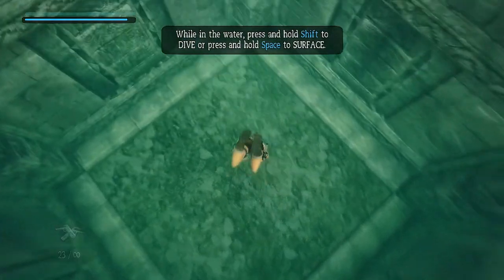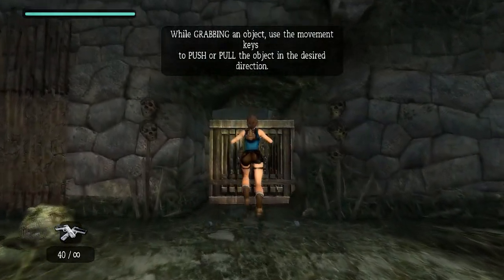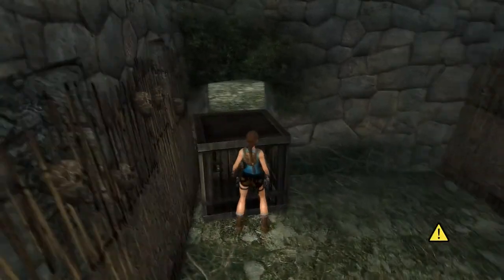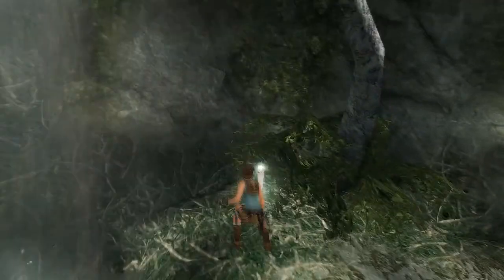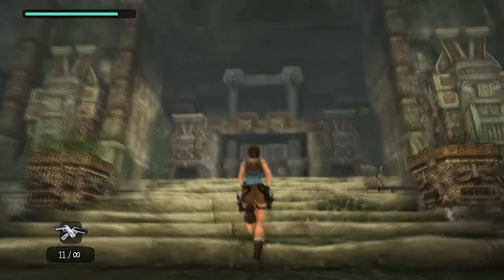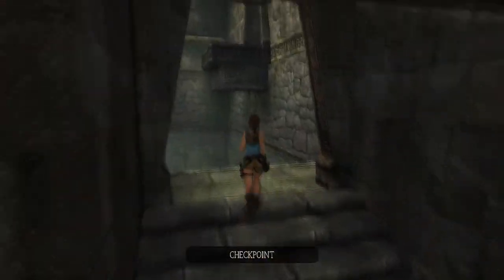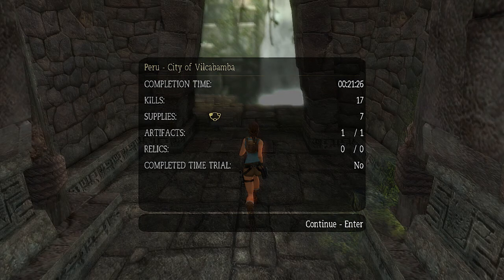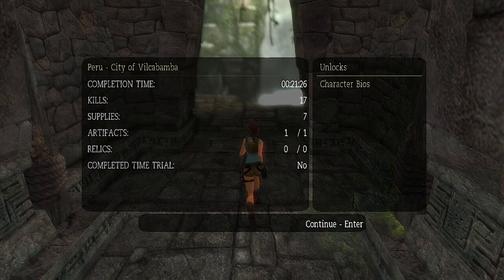Tomb Raider: Anniversary Walkthrough - Level 2 (City of Vilcabamba)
Tomb Raider: Anniversary is the 8th game in the Tomb Raider series and celebrates 10 years of Lara's adventures. It brings together the story of the first game with Lara's quest to rescue her mother in Tomb Raider: Legend.

Lara is searching for the Scion which is said to be from the lost continent of Atlantis. Along the way she'll visit ancient tombs, caves, cities and temples all over the world. Combat and movement is mostly the same as the previous game although there have been a few changes to dodging and headshots.